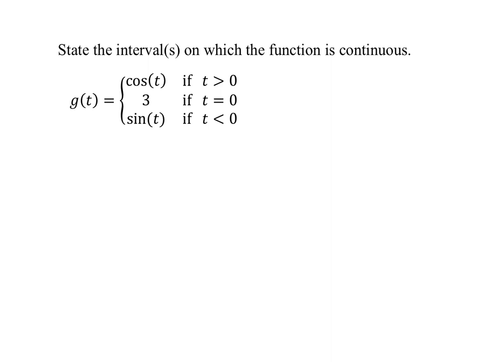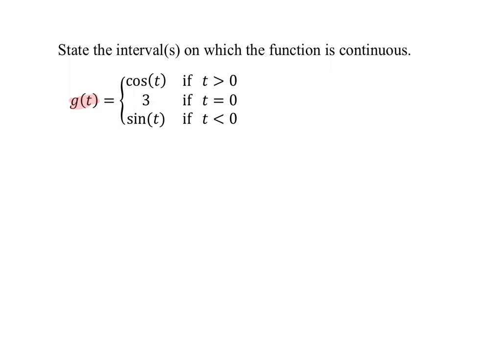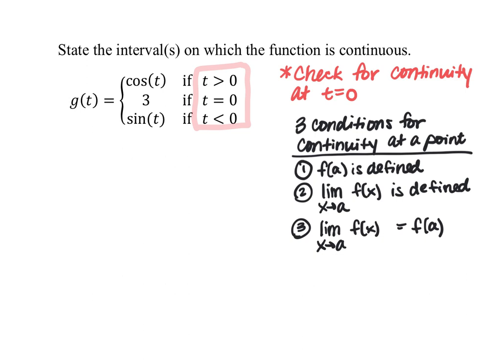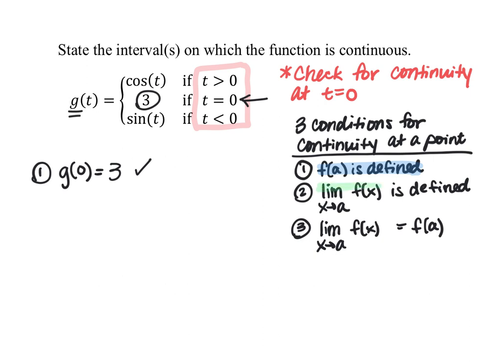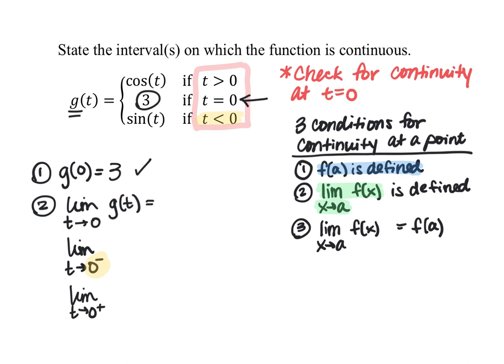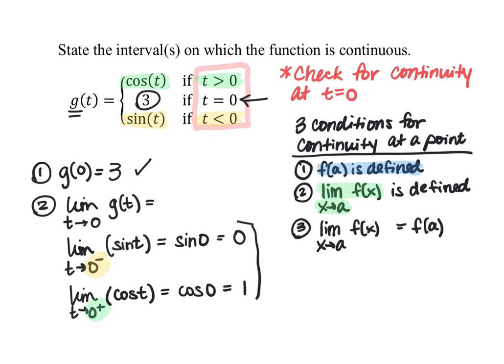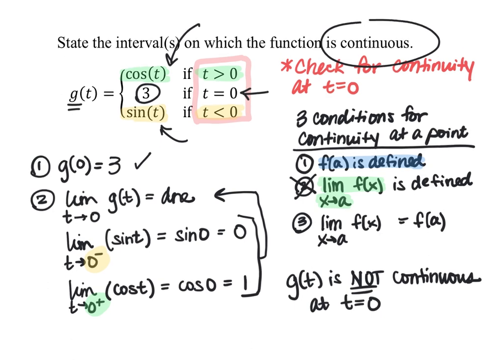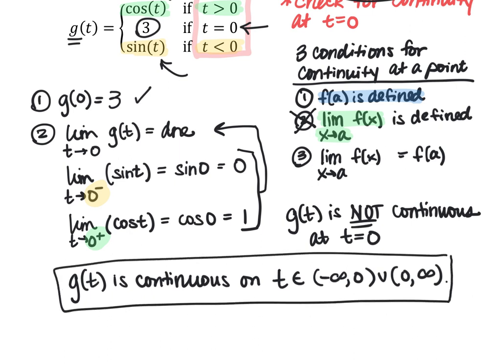Interval of Continuity - Piecewise Function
Determining where a piece-wise function is continuous (without graphing).